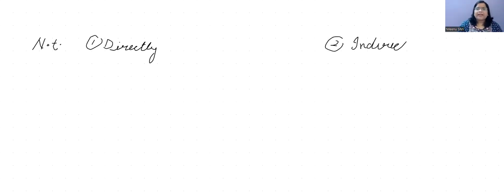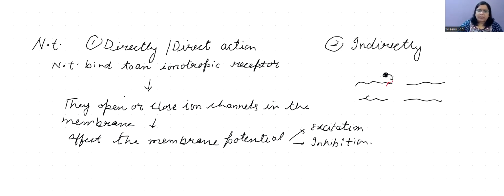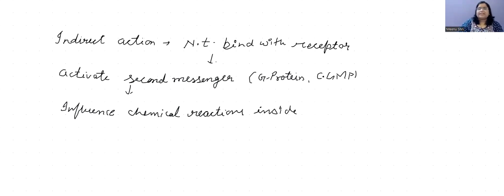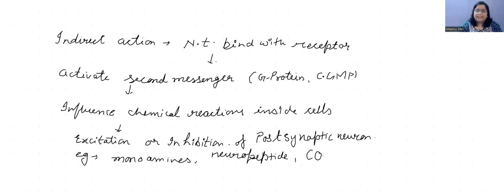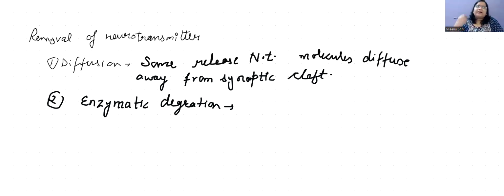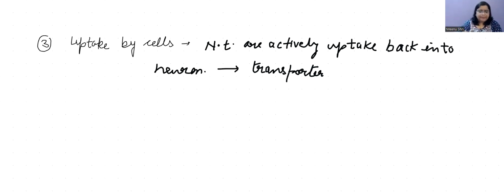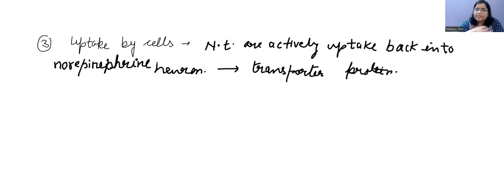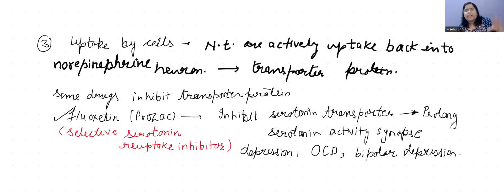Nervous system-Mechanism of Action & Removal of neurotransnitters-MBBS/BHMS/BAMS/B.Pharma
Neurotransmitters transmit signals across a synapse at various locations, such as:

From one neuron to another target neuron
At the neuromuscular junction (NMJ), that is from a neuron to a target muscle cell
From a neuron to a target gland.
A synapse is a junction through which a neuron relays information to another neuron; it has three main components:

The axon terminal (pre-synaptic side), where information is transmitted from
The synaptic cleft
The dendrite (post-synaptic side), receiving the information
There is generally a low-level baseline level of neurotransmitter release that occurs without any need for stimulation. However, the amount released is increased in response to threshold action potentials. The binding of neurotransmitters to the post-synaptic neuron then results in either excitation or inhibition depending on which is released and the receptor it binds to.

Removal of neurotransmitters-
Neurotransmitters are chemical messengers that transmit signals across a synapse from one neuron’s axon to another neuron’s dendrite. Neurotransmitters are released from the presynaptic neuron in vesicles that travel across the synaptic cleft where they are received by receptors on the postsynaptic neuron. Neurotransmitters can have either excitatory or inhibitory effects on the postsynaptic neuron by increasing or decreasing the probability that the postsynaptic neuron will create an action potential. Neurotransmitters are removed from the synaptic cleft by diffusion out of the cleft, removal by an enzyme, or via re-uptake pumps that actively pump the neurotransmitter back into the presynaptic axon.